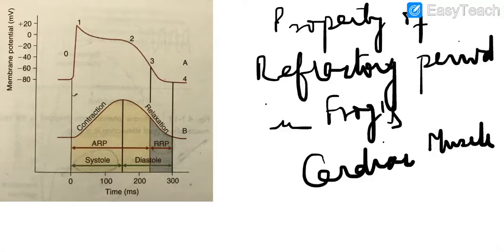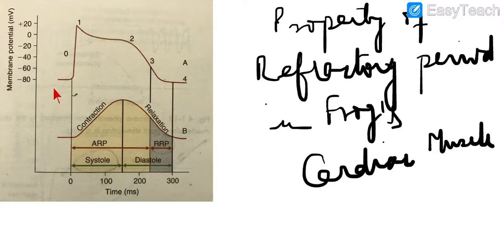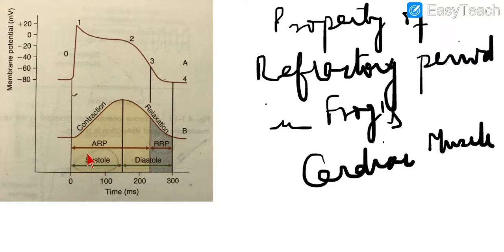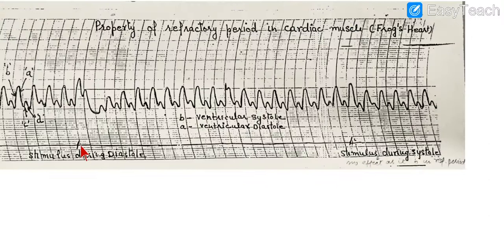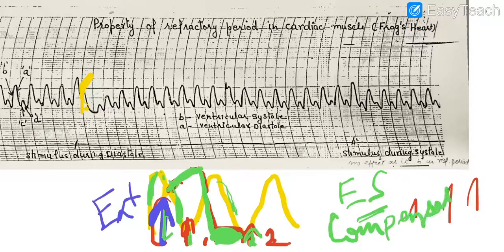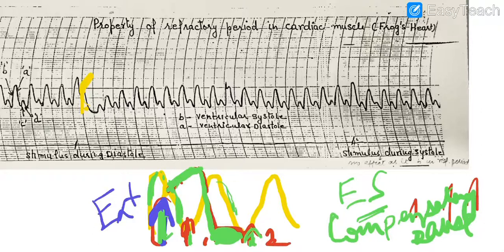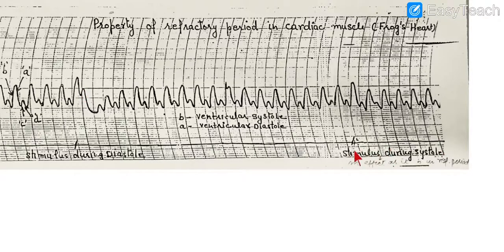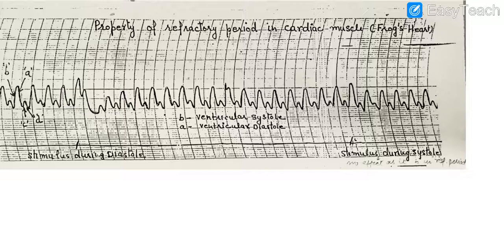Extrasystole & Compensatory pause